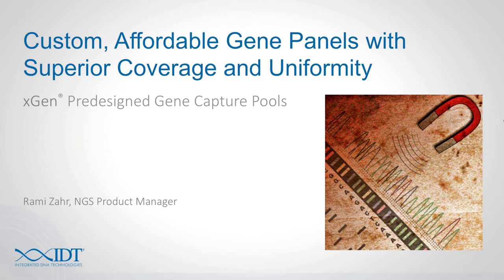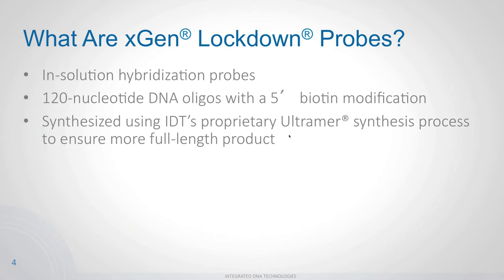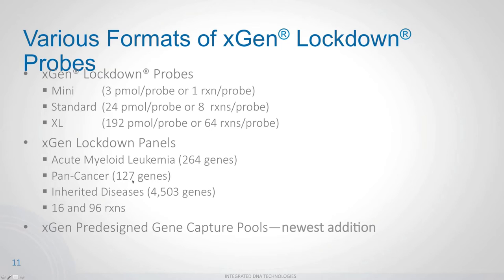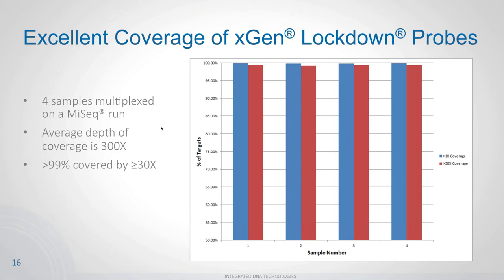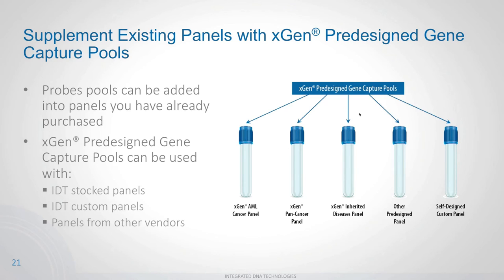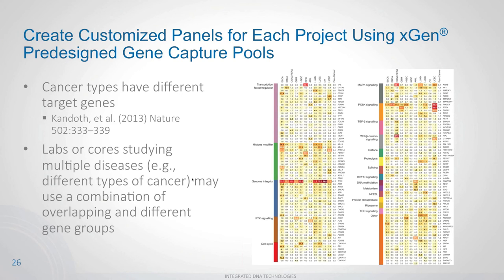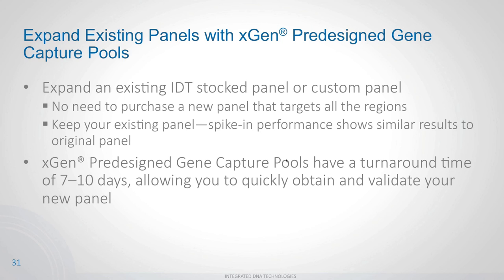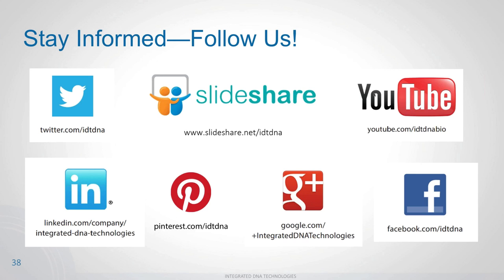Custom, Affordable Gene Panels with Superior Coverage and Uniformity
In this presentation, learn how IDT xGen® Lockdown® Probes help you capture target regions with a high degree of uniformity and specificity. You will also learn about combining probes to build your own panels or augment existing panels. This flexibility delivers the same high degree of uniform coverage with lower cost. Learn how the xGen Predesigned Gene Capture Pools will allow you to:

- Start with small reaction volumes to design and optimize new panels at lower cost, with less waste
- Build a cost-effective custom panel targeting specific UTR, introns, or intergenic regions of interest, as well as CDS
- Enhance existing panels with expanded target space or improved capture
- Design your own custom plate with individual gene targets in each well